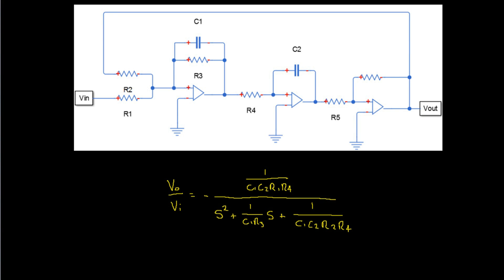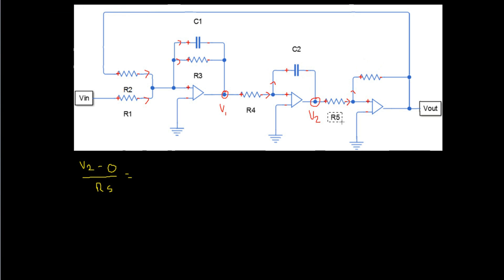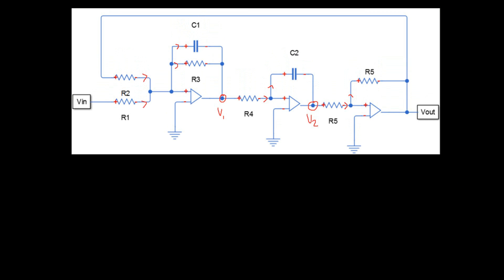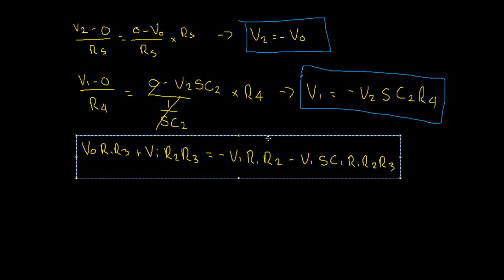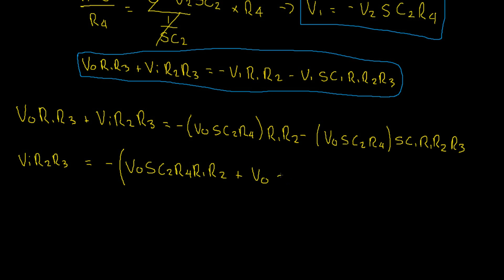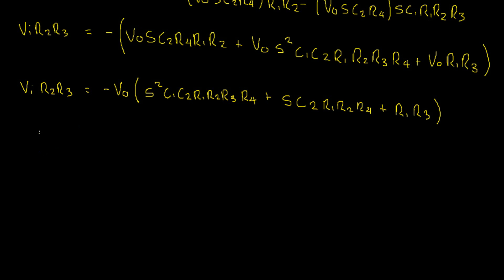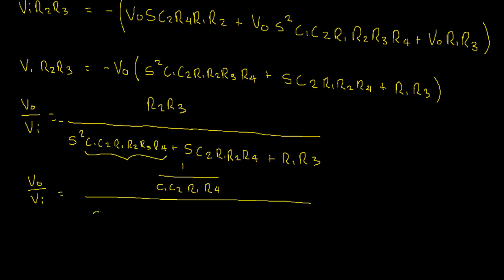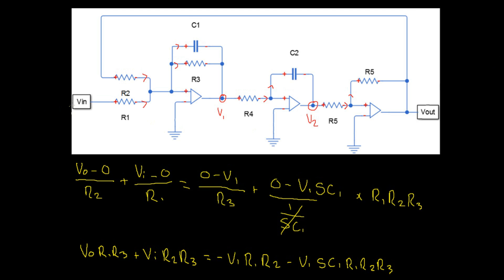Biquad Circuit Analysis Example - Signal Processing #05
Biquad Circuit Analysis can be daunting as the circuit itself looks quite difficult. Throughout this example, we will use the skills developed previously to show through the steps of analyzing this circuit.